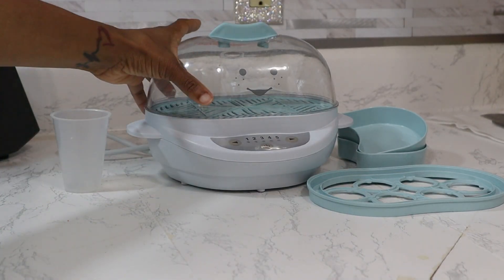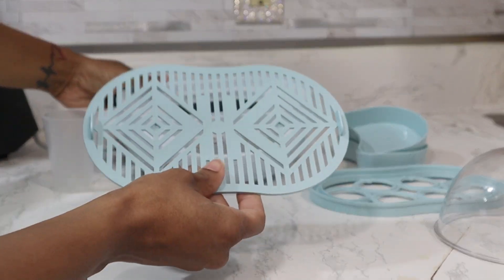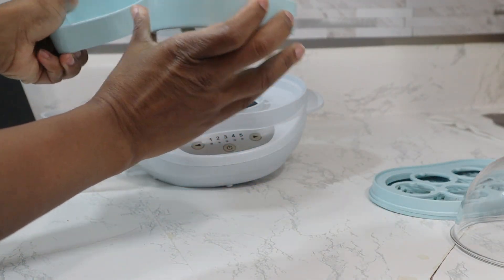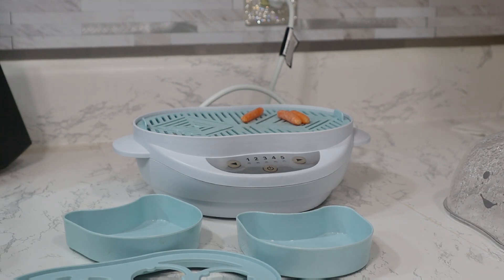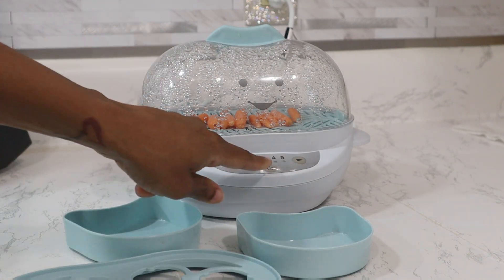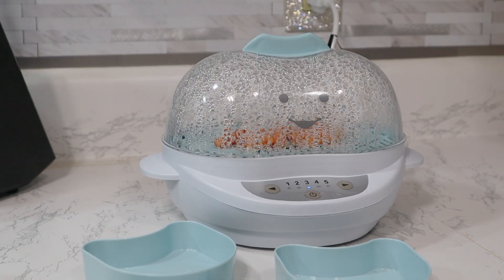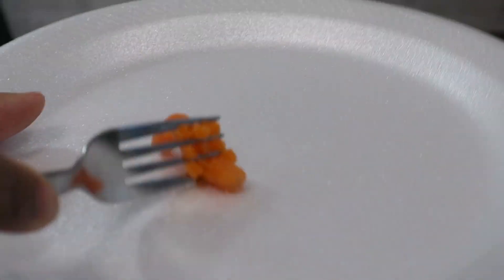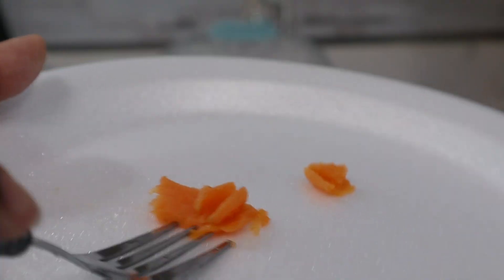Turbo Food Steamer Made by Nutribullet Baby Product Review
**Amazon Storefront